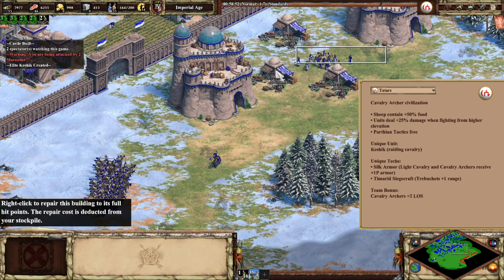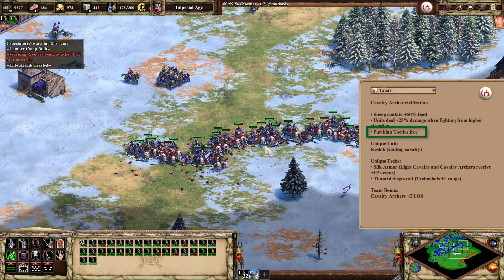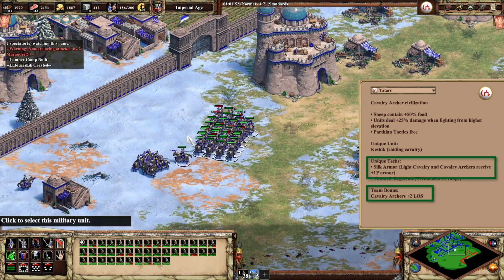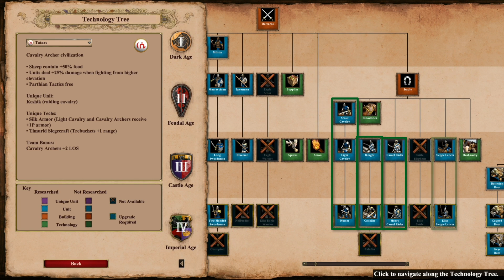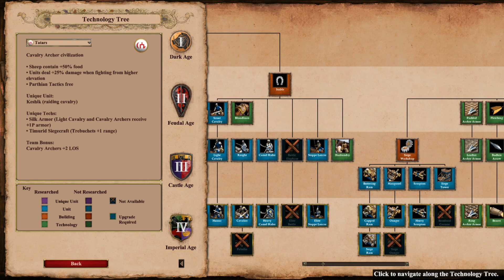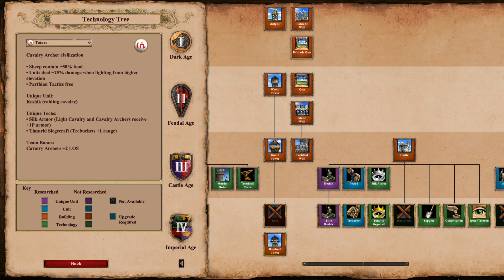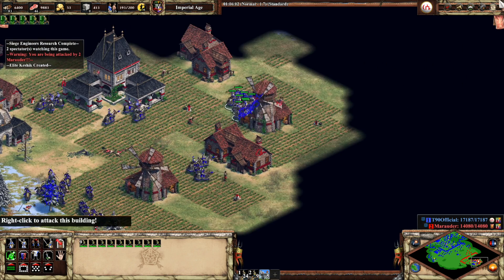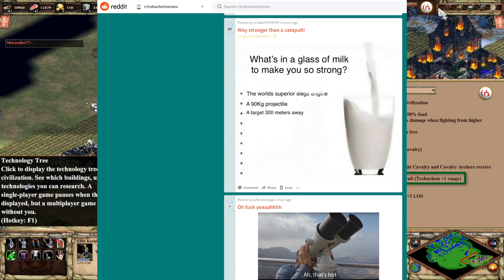The Tatars! New AoE2 Civilization!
This is my take on the new AoE2 Civilization the Tatars which is coming with AoE2 Definitive Edition on November 14th. I am sure there will be a lot more to explore with this civilization as game play begins! I will upload a new civ overview tomorrow as well as many other things.